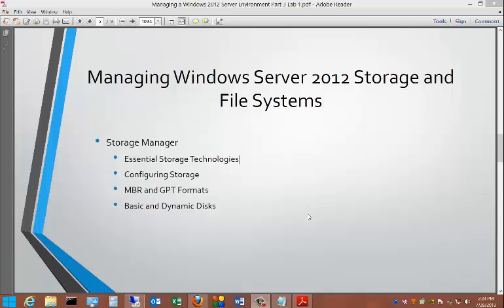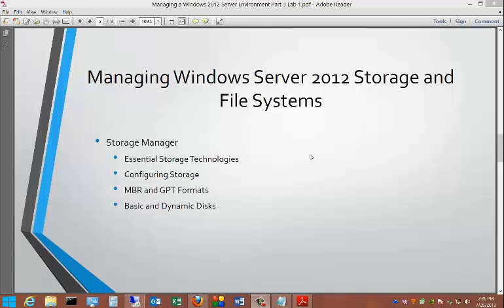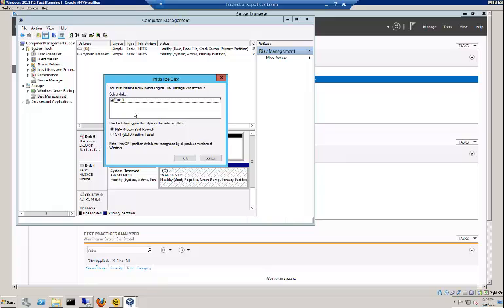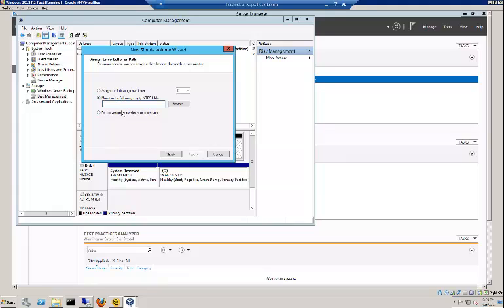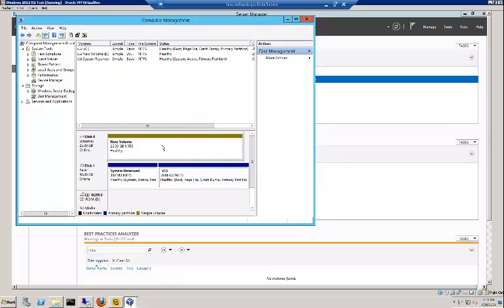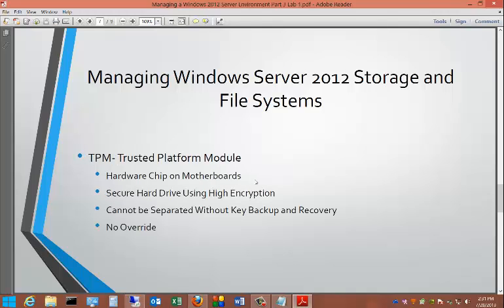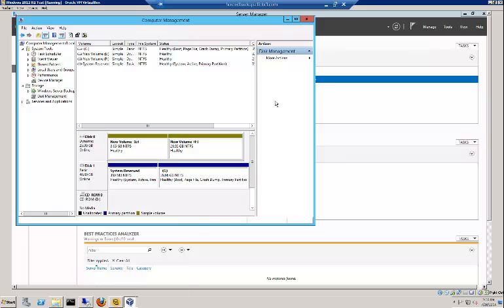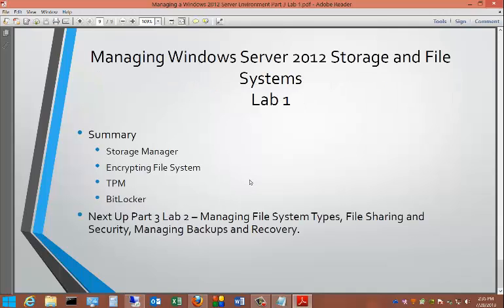Managing a Windows Server 2012 Environment Part 3 Lab 1